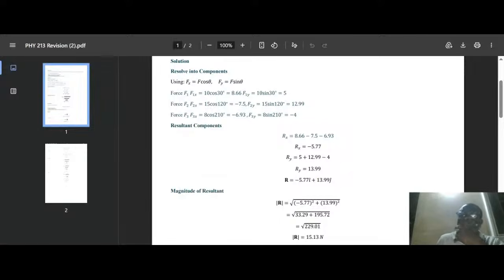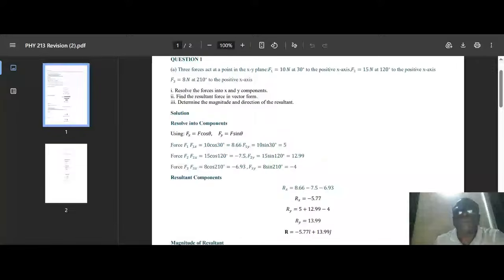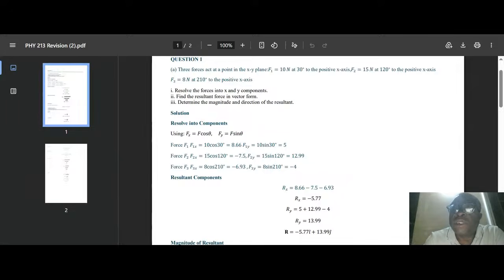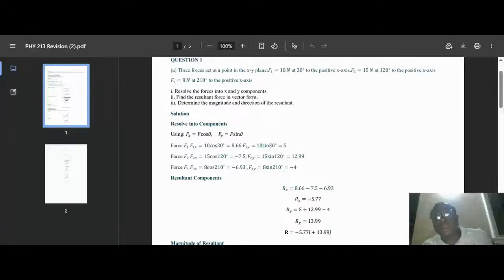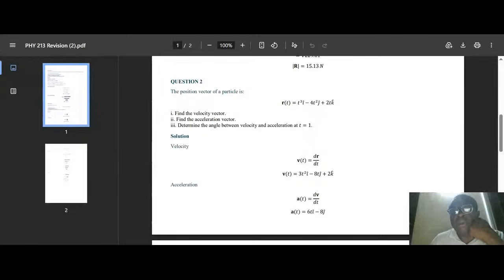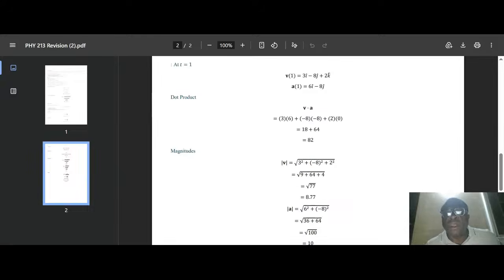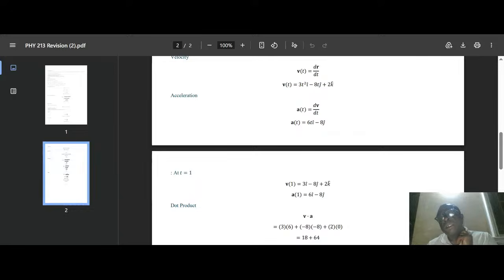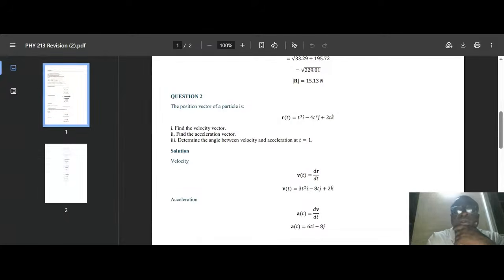REVISION : PHY 213